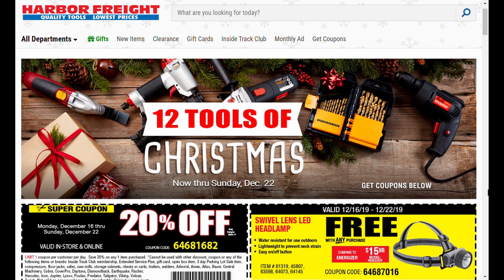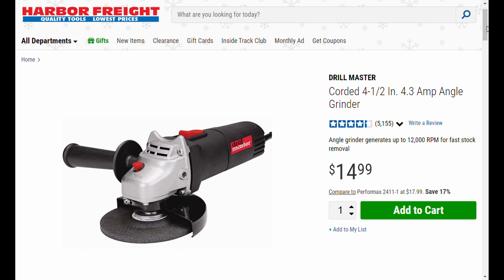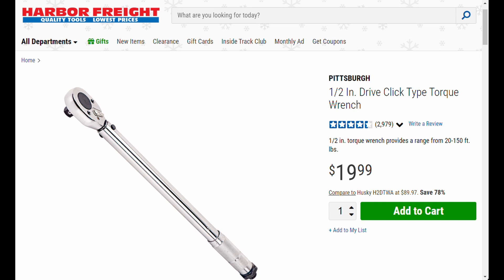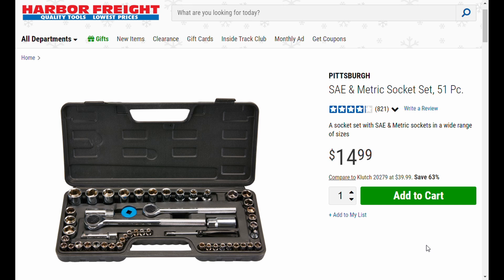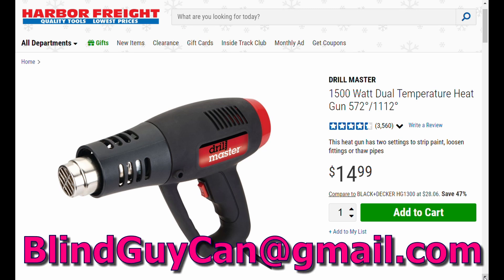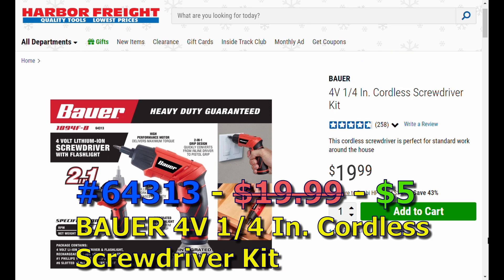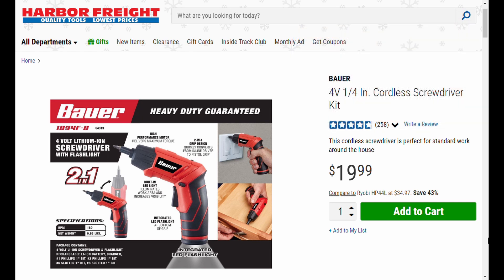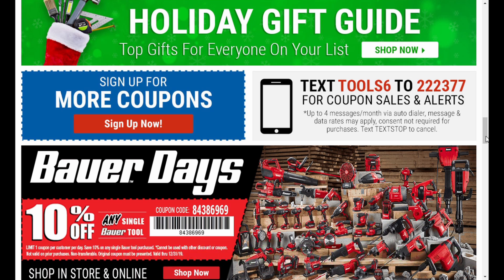Harbor Freight: Top 5 "12 Tools of Christmas"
This is a unique sale weekend.  Check out "Santa Dale's" top 5 picks from Harbor Freight's "12 Tools of Christmas" sale.

 The Goods:
#69645 - $14.99 - DRILL MASTER Corded 4-1/2 In. 4.3 Amp Angle Grinder
#63882 - $19.99 - PITTSBURGH 1/2 In. Drive Click Type Torque Wrench
#63013 - $14.99 - PITTSBURGH SAE & Metric Socket Set, 51 Pc.
#63104 - $14.99 - DRILL MASTER 1500 Watt Dual Temperature Heat Gun 572°/1112°
#66581 - $22.99 - PITTSBURGH 50 In. Clamp Edge And Saw Guide
#64313 - $19.99 - BAUER 4V 1/4 In. Cordless Screwdriver Kit